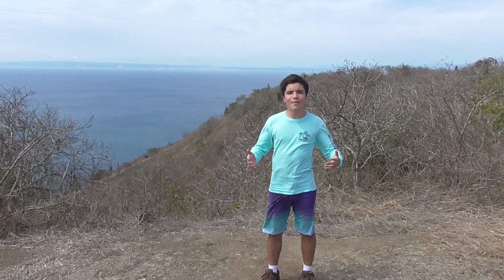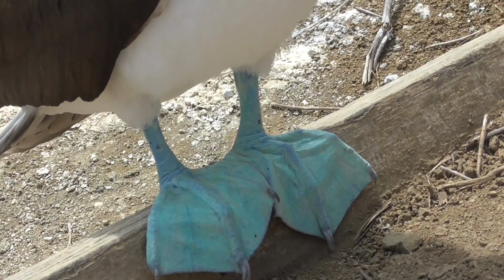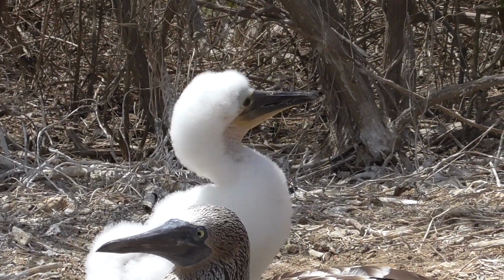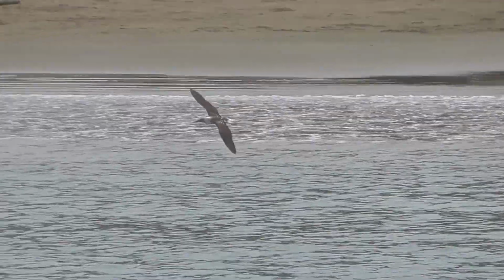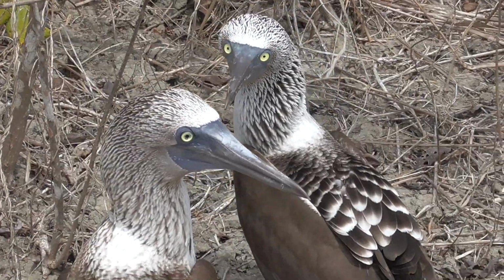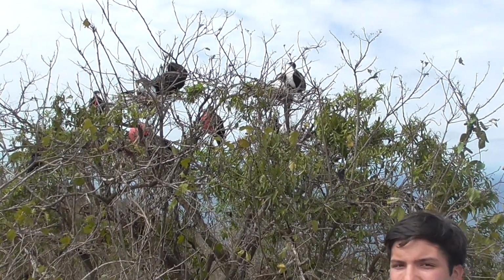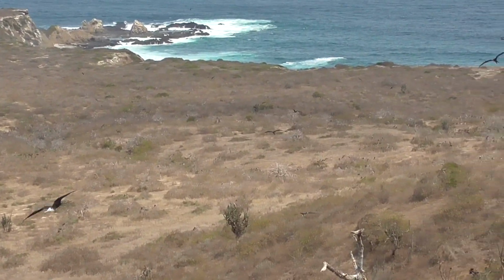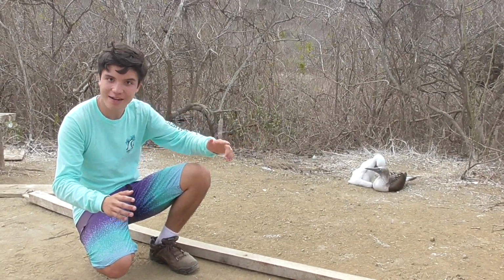BlUE FOOTED boobies and MAGNIFICENT RED frigatebirds!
Today on Animal Encounters, we arrive at Isla de la Plata and walk among a vast colony of seabirds, witnessing an amazing display of red chests and blue feet!